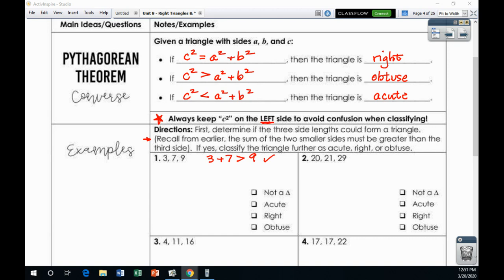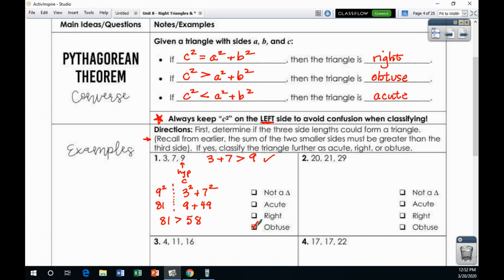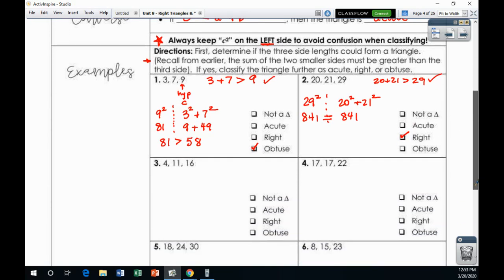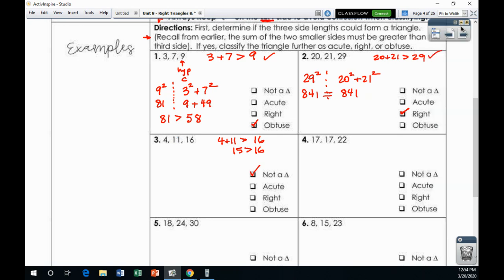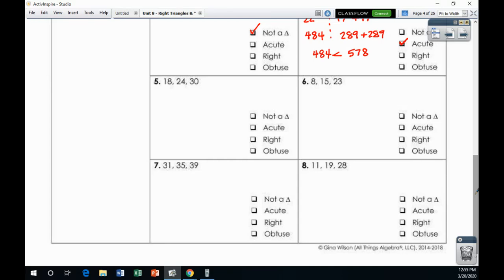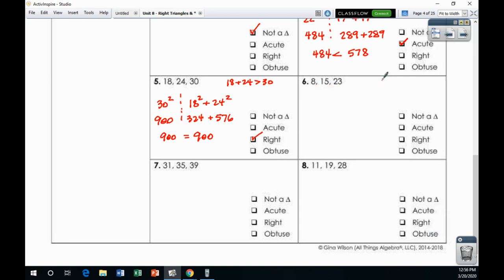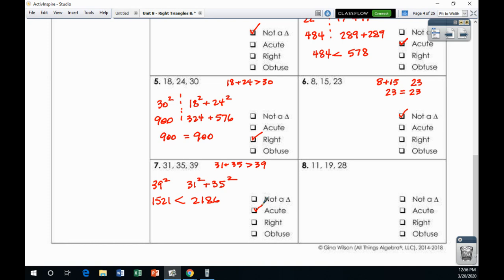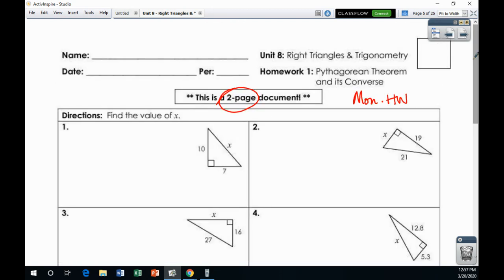Monday, March 23rd, Video #4, Triangle Similarity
Using AA~ and SSS~